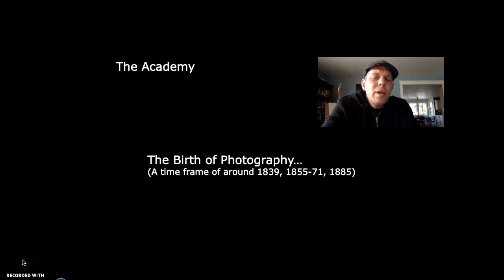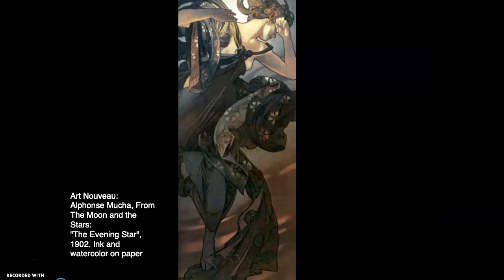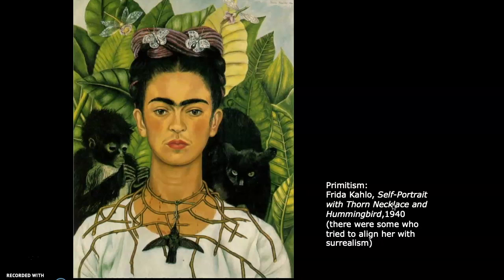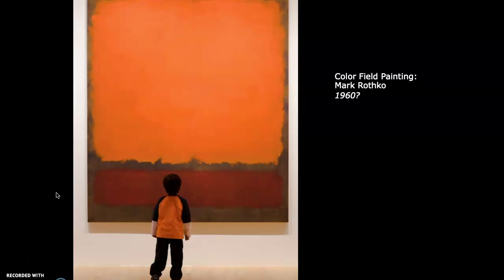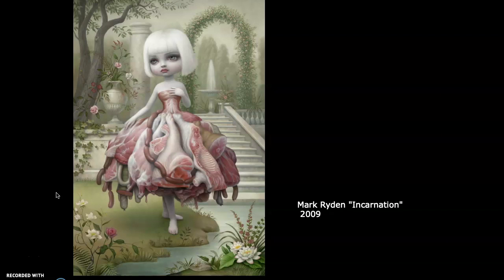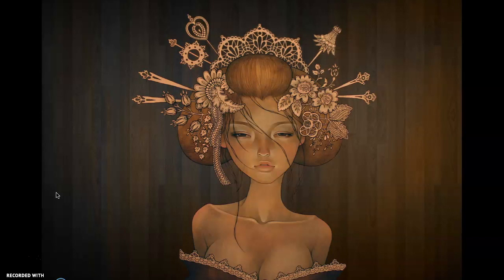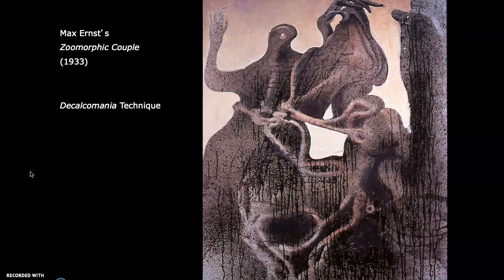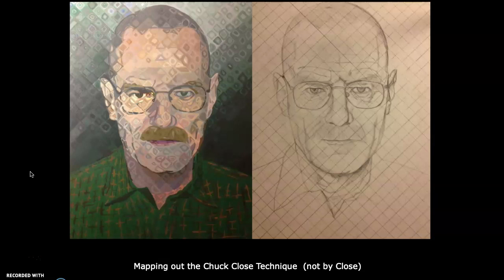Modern Masters Slide Presentation